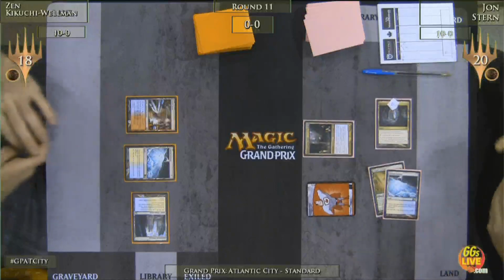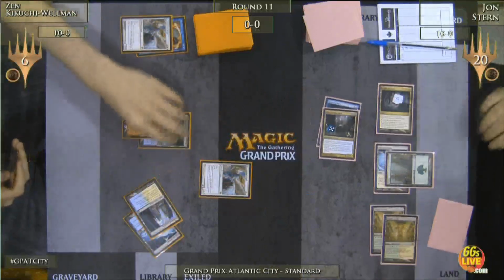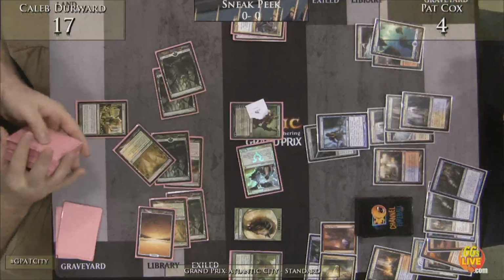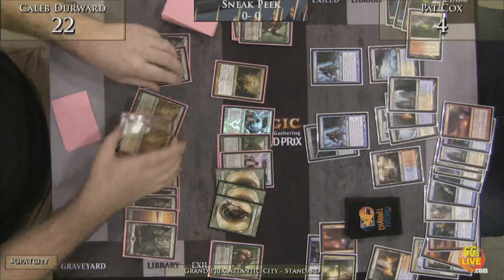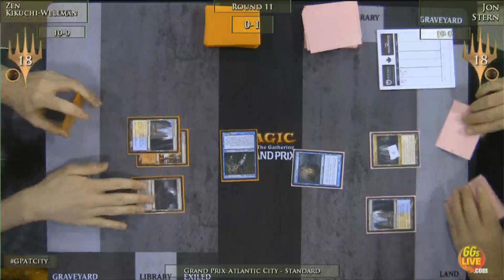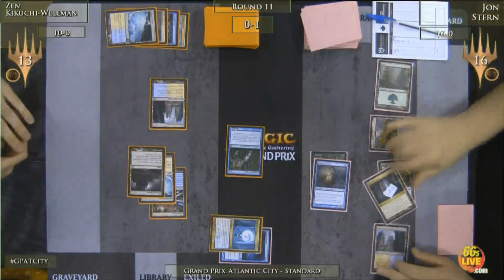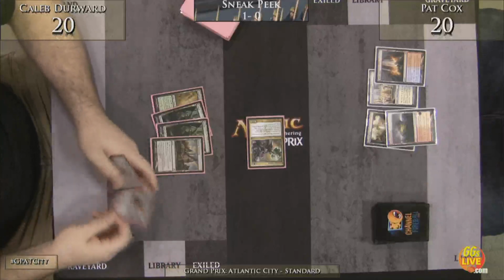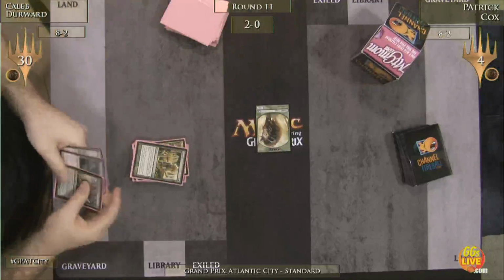GP Atlantic City Rd 11